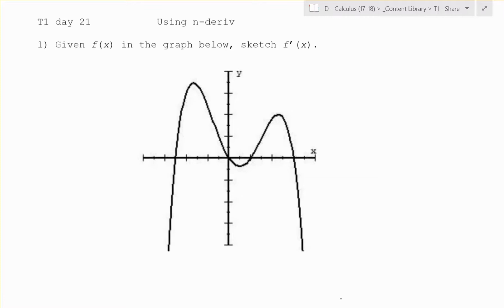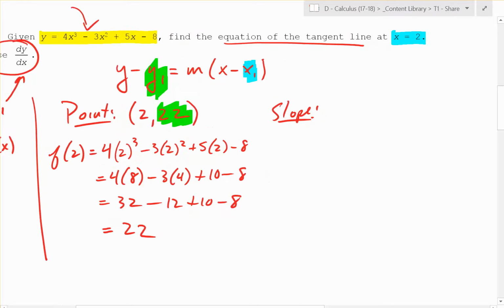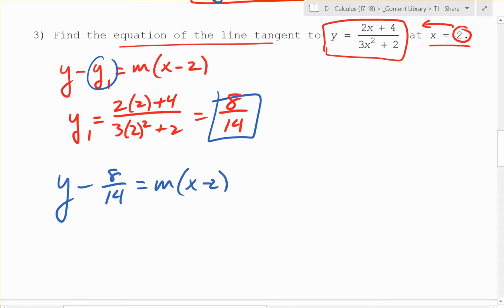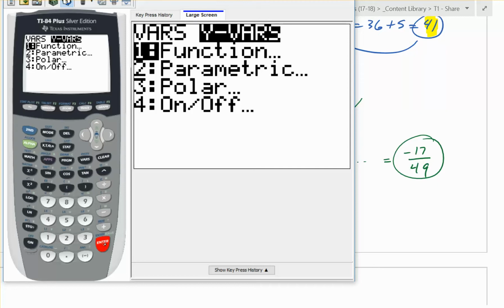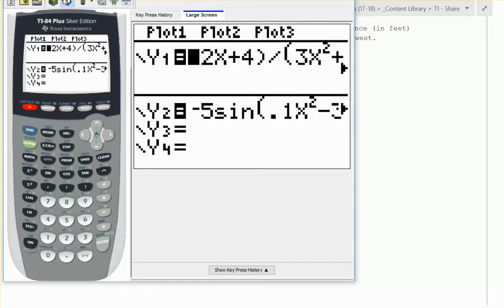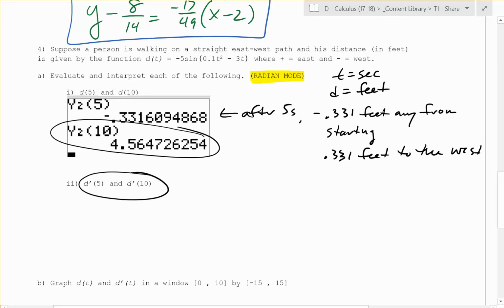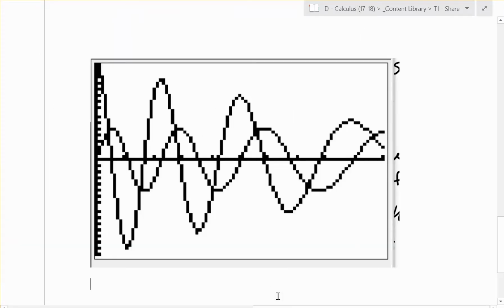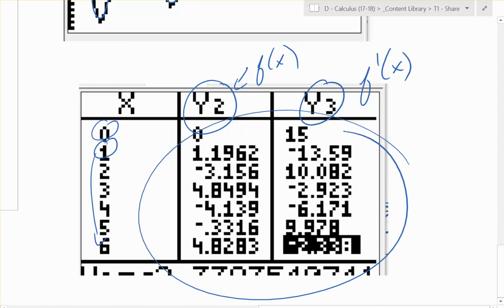Day 21 - Calculus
T1,21 Using n-deriv